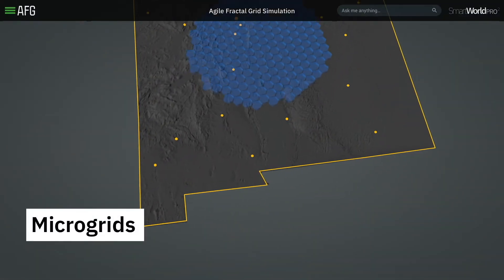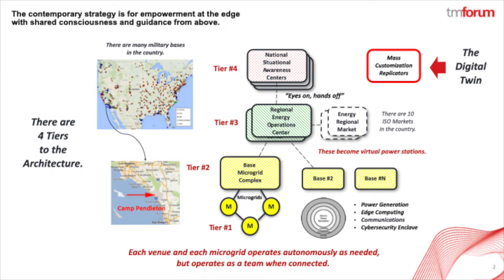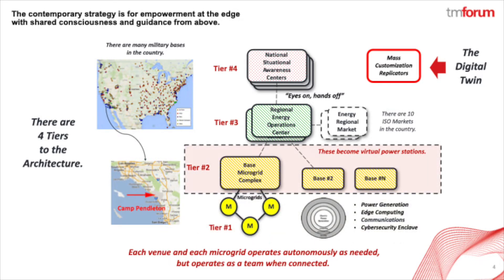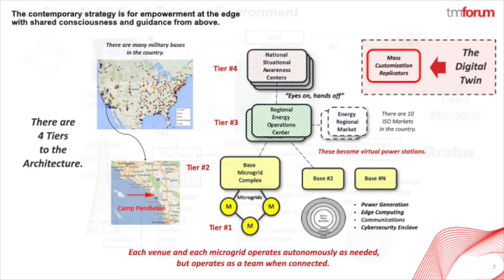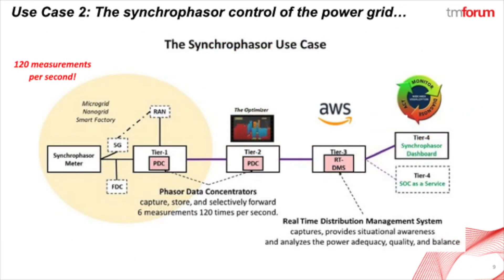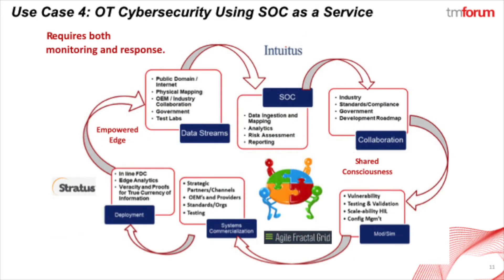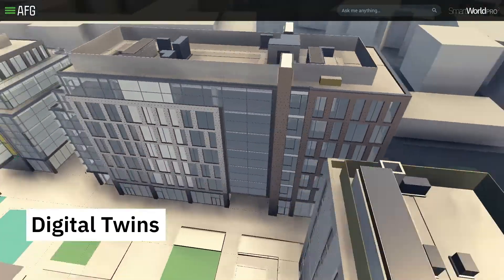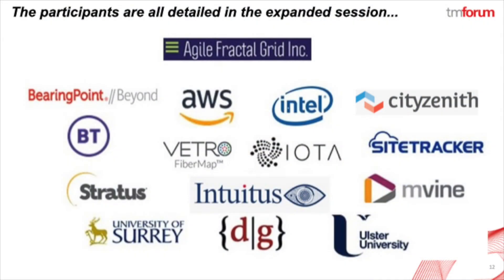Fractal Micro Grids - Decentralizing Electric Power AFG TMForum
Decentralizing Electric Power - Fractal Micro Grids
Catalyst Digital Presentation 2020
John Reynolds, CEO The Agile Fractal Grid
The Agile Fractal Grid Digital Twin Concept Catalyst Digital Presentation 2020
Presenter: John Reynolds, CEO AFG

Digital Business Marketplace III – Delivering end-to-end multi-partner Industry 4.0, now! – Phase III

The previous phase of this Catalyst project demonstrated how a Smart X product manager can easily assemble, sell and deliver a range of own & third-party complex solutions in a fully automated, secure and Zero-Touch approach, creating new revenue streams for all the partners.
Now the objective of Phase 3 is to harden the platform and services for production, by adding capability such as service assurance, federated identity management, distributed ledgers and network mapping, and to create specific solutions for the landscape of Industry 4.0 customers.

Champions:
Agile Fractal Grid, BT, NTT, Etisalat, Chunghwa Telecom Company, Telus

Participants:
Accenture, BearingPoint, Digiglu, IOTA, Mvine, r3, University of Surrey, Intel, VETRO FiberMap, University of Ulster, Splunk, IoT Lab